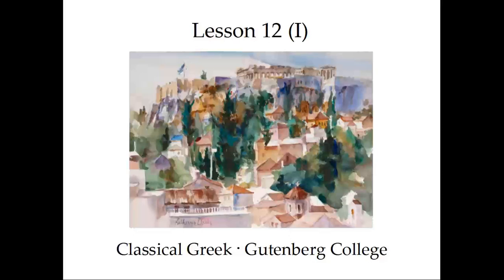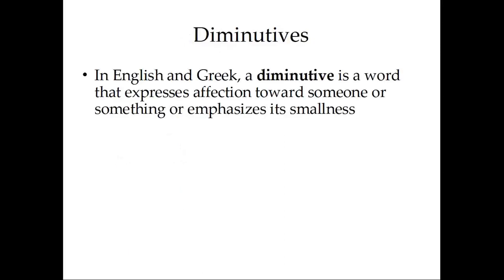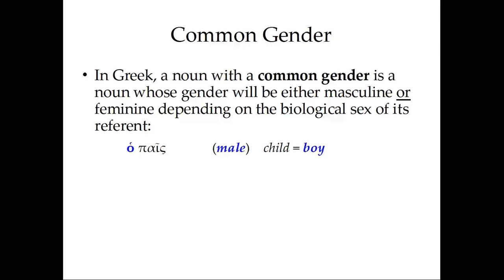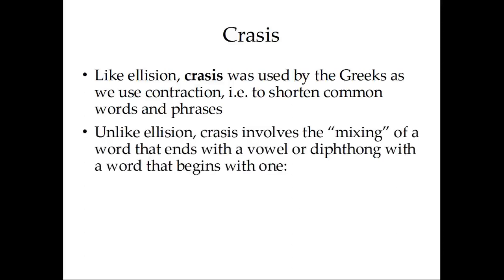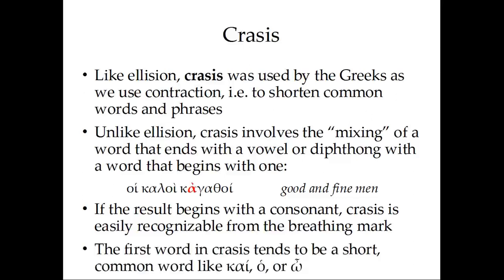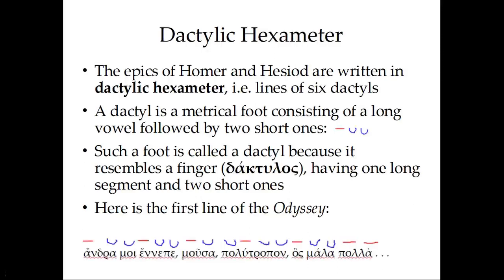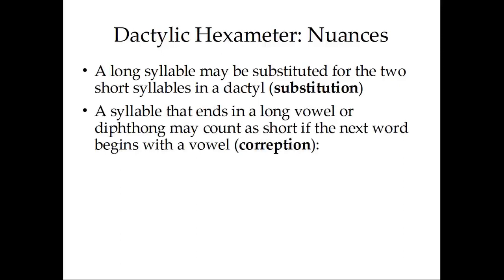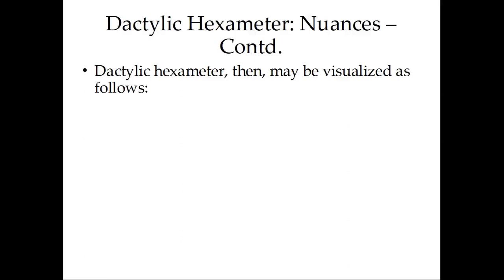Günther Zuntz - Lehrgang - Lesson 12.I Grammar